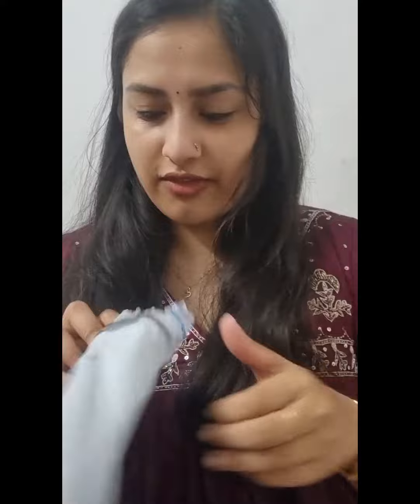ഇത്രയും വിലക്കുറവിൽ t shirt😱😱 flipkarthaul unboxing youtubevideo #affordable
ഇത്രയും വിലക്കുറവിൽ t shirt😱😱